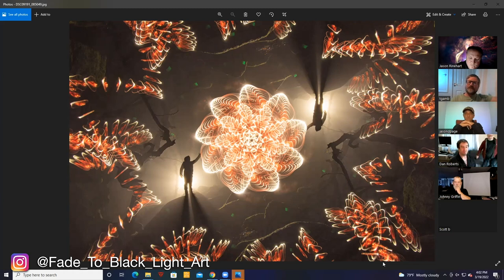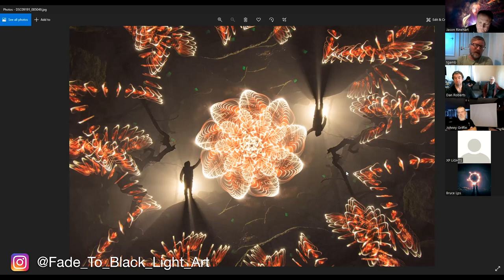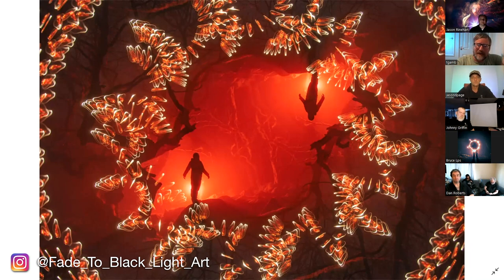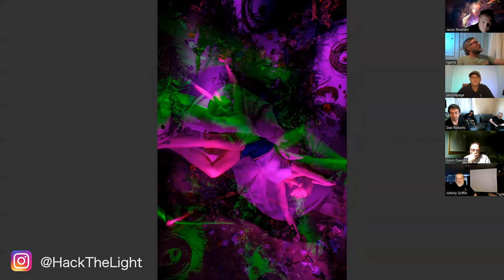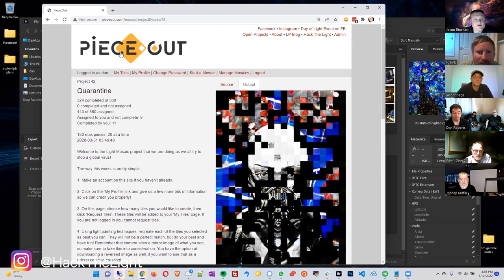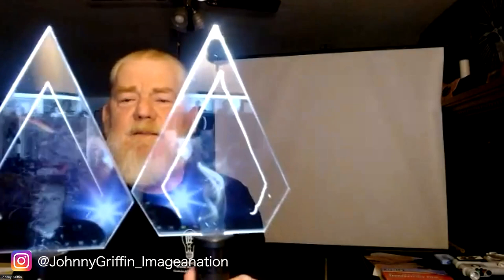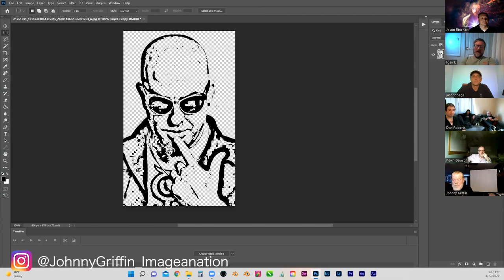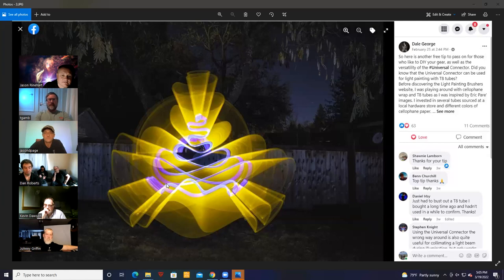Light Painting Brushes Live 03 19 2022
This is the recording of the Light Painting Brushes Live event from 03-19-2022 with an Image Breakdown from Light Painting Brushes Brand Ambassador Tim Gamble. In this episode Dan Roberts talks about his Light Painted Mosaic Projects and Johnny Griffin Shares some new Light Painting Tool Tips and Tricks as well as show us how to do Shadow Casting!

The Light Painting Tools we talk about in this video are all

Light Painting Community Builder Dan Roberts talking about Mosaic Light Painting and his Pieceout Project.

Johnny Griffin with Light Painting Tool Tips showing how to do Shadow Casting!